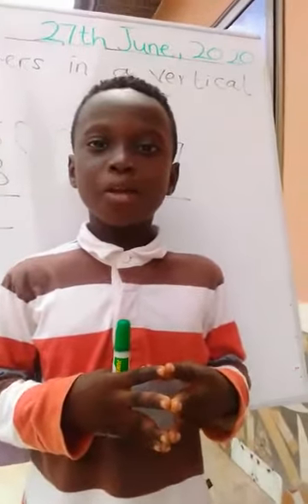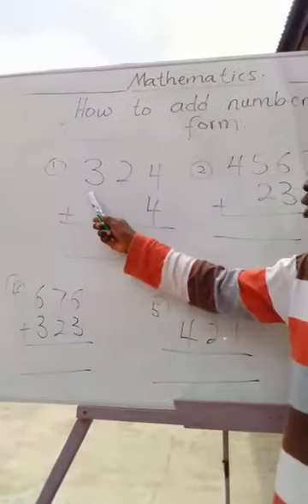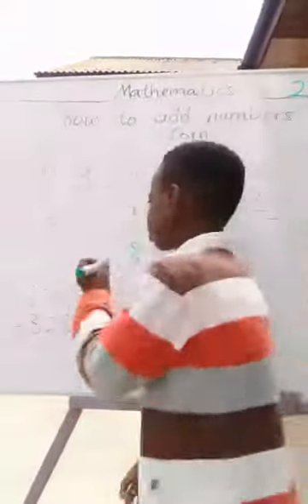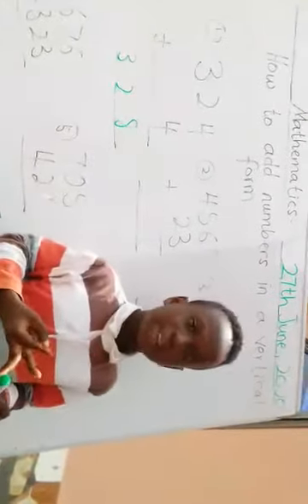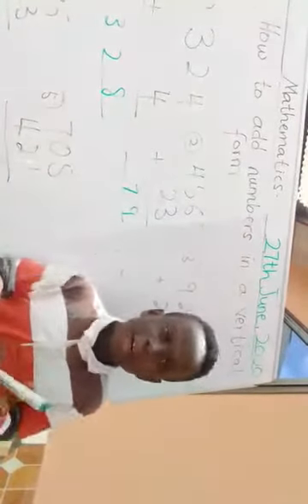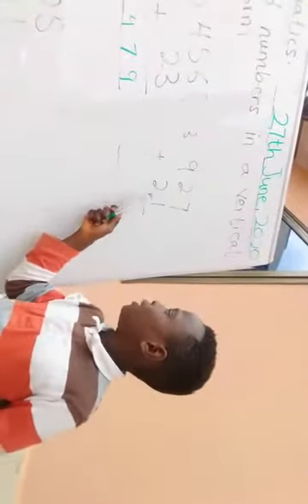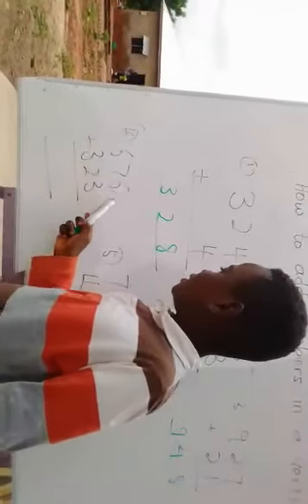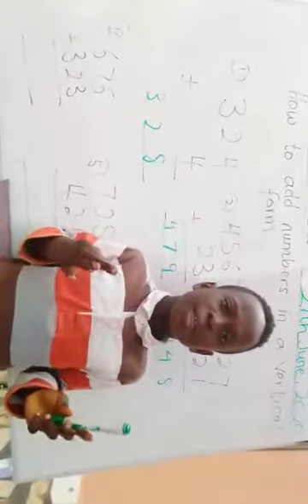Today lesson is mathematics a topic (Addition)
Stay home and study with your smart master St.Tino